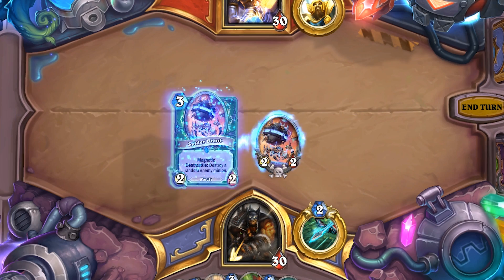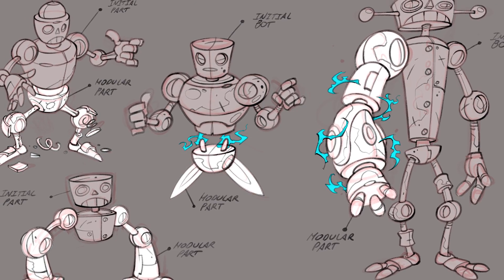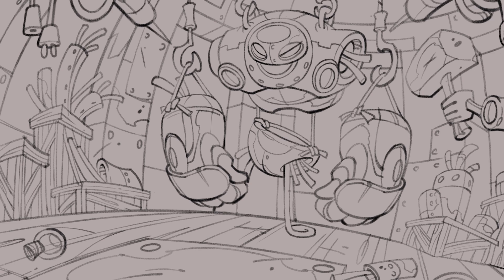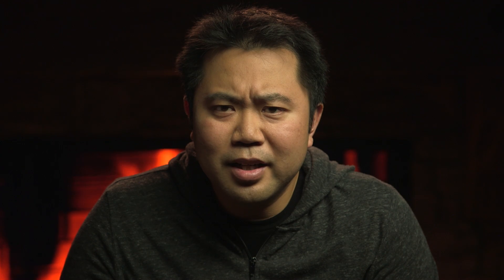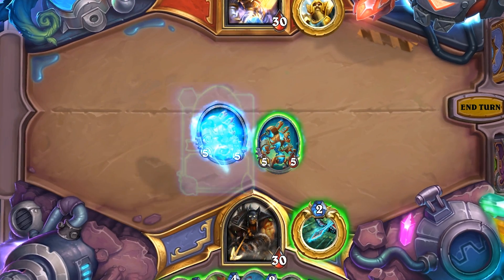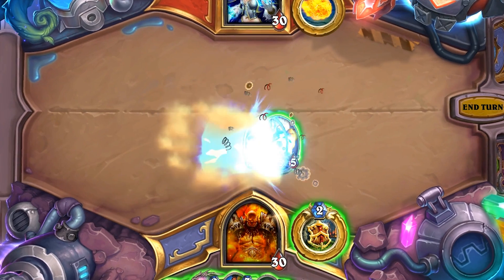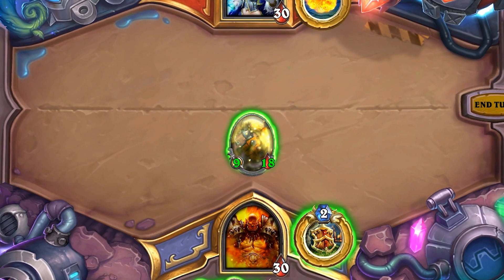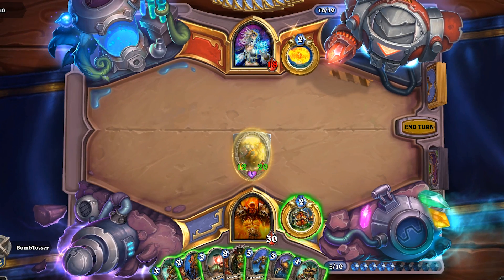Charla junto al fuego: Magnetismo (subtítulos ES)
El diseñador de Hearthstone Stephen Chang nos explica cómo funcionan los imanes (¡y los robots!) en la nueva palabra clave de El Proyecto Armagebum: ¡Magnetismo!

Enfunda tu espada, saca tu baraja y prepárate para disfrutar con Hearthstone, un trepidante juego de cartas de estrategia, fácil de aprender y salvajemente divertido. Inicia una partida gratuita en Battle.net y utiliza tus mejores cartas para lanzar hechizos, invocar criaturas y dar órdenes a los héroes de Warcraft en épicos y estratégicos duelos.